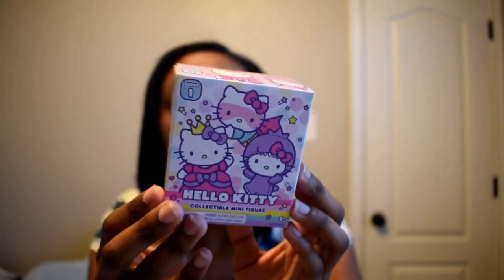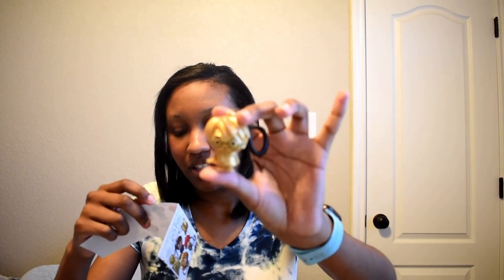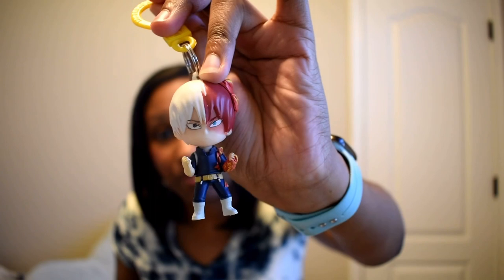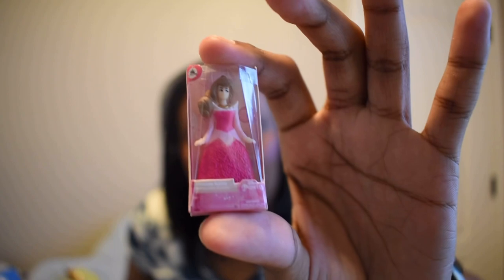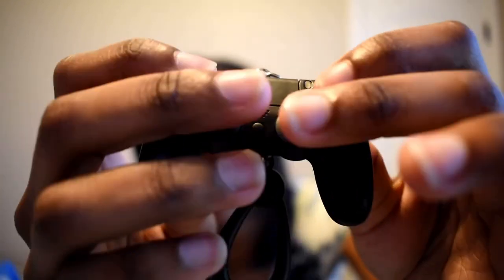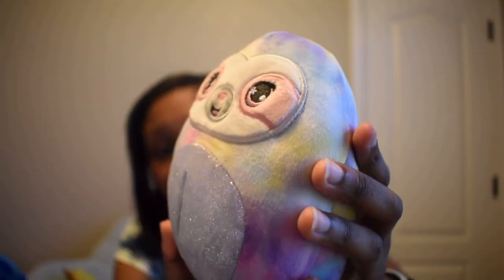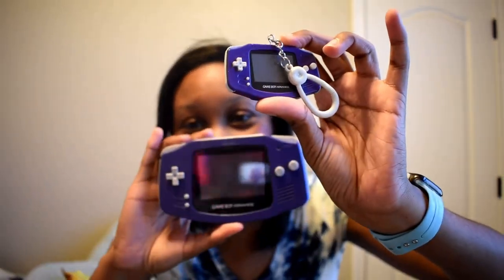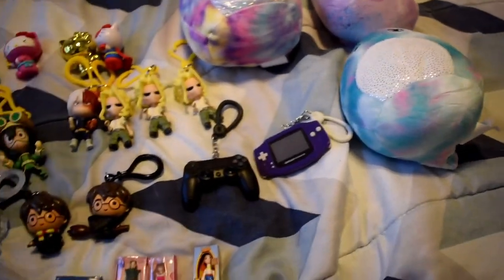Mystery unboxing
In today’s video I will be unboxing blind bags and mystery boxes. Hope you enjoy the video.